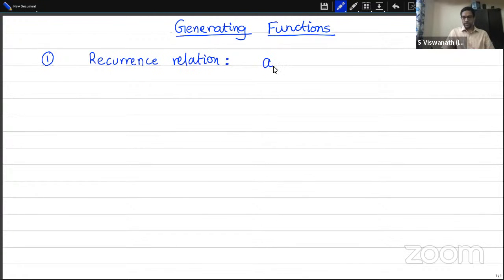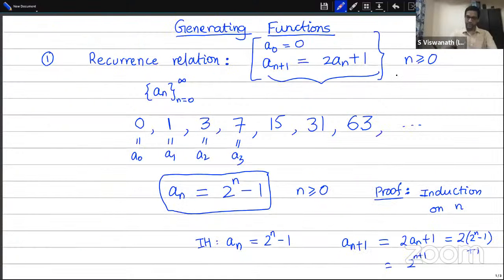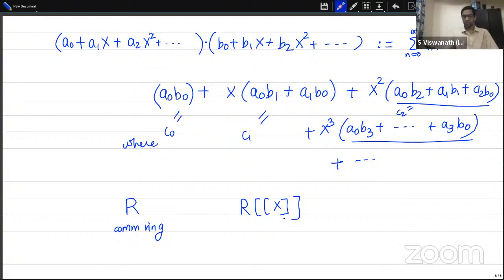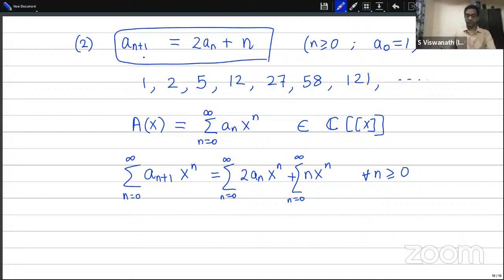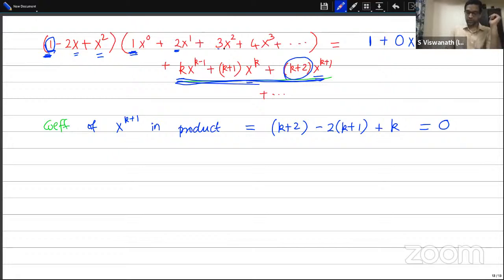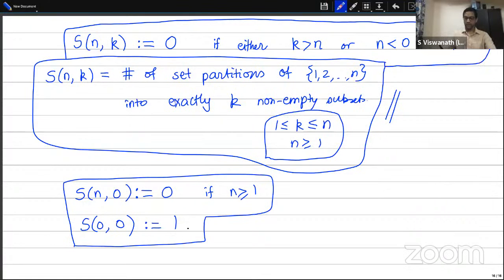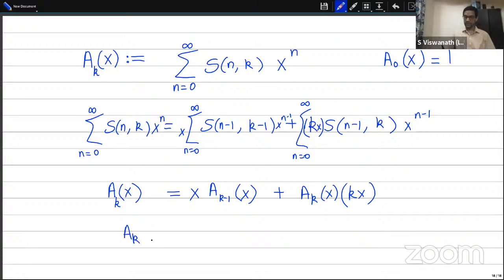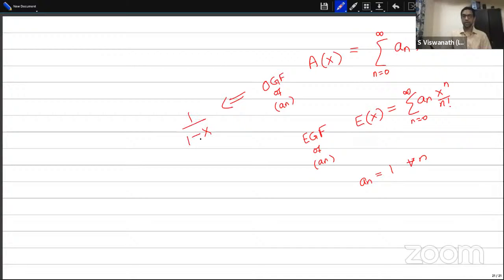TEW Mepco Sivakasi Session-11